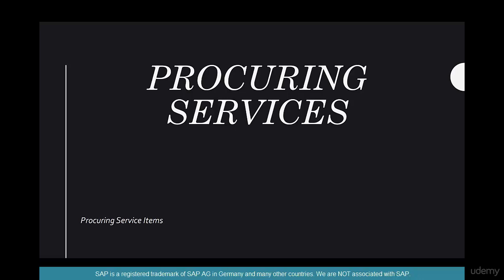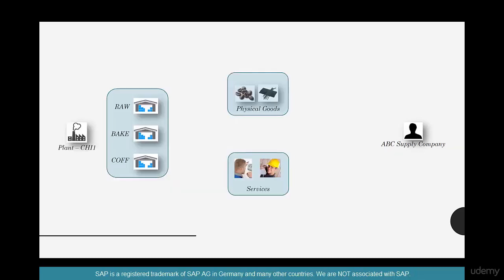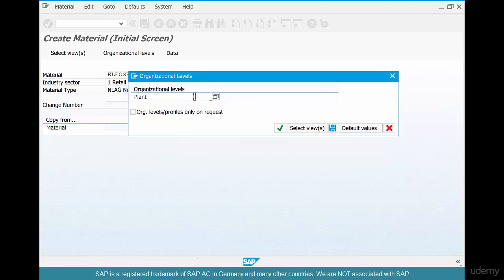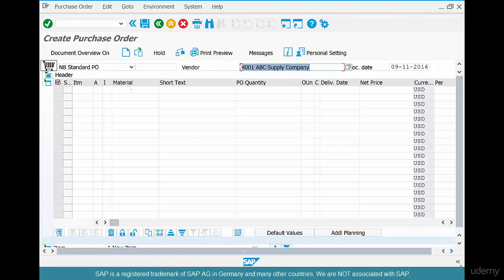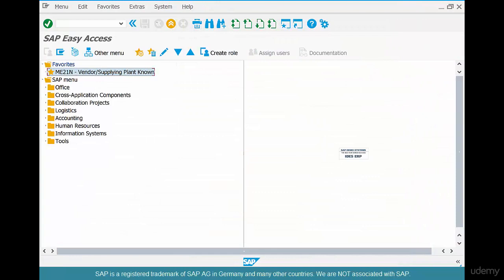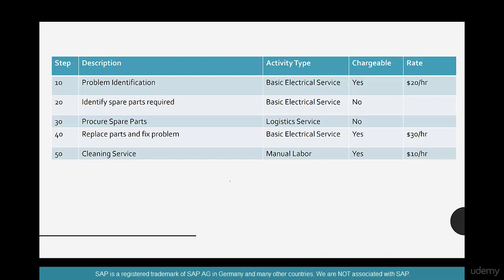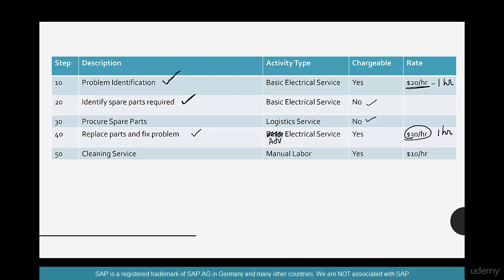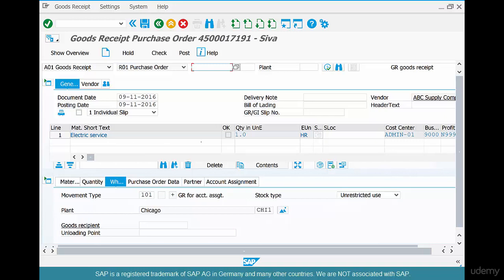1 What are Services sap mm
1  What are Services sap mm